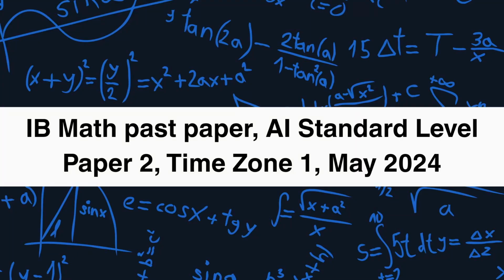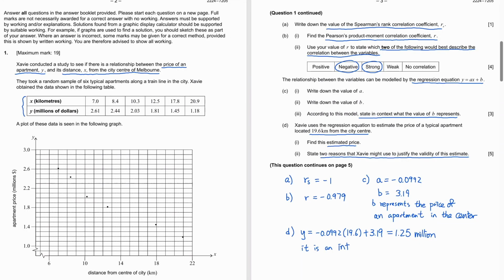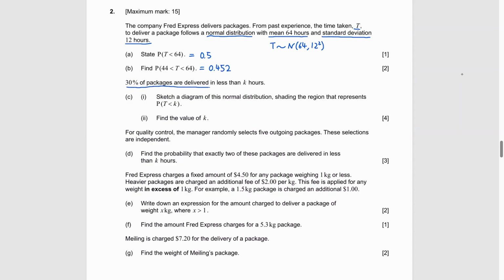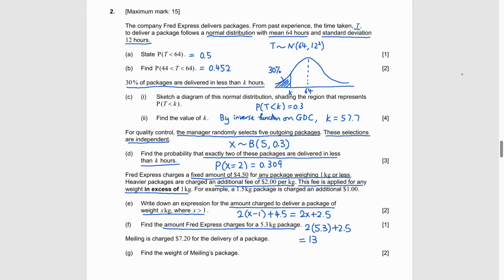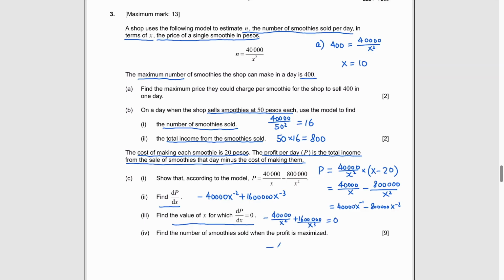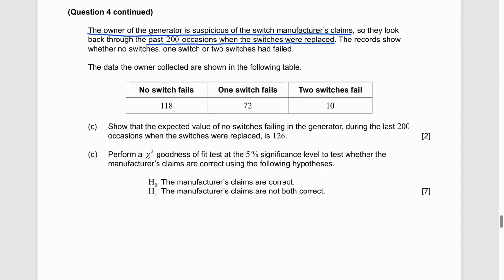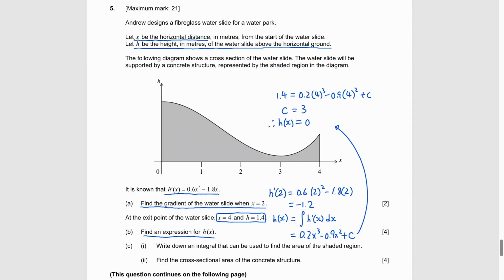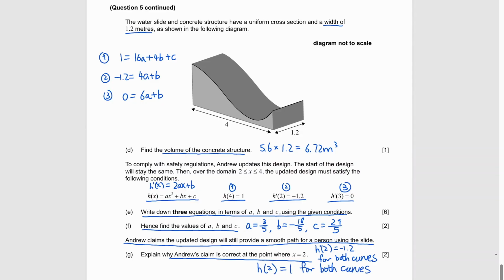IBDP Math Past Paper, AISL Paper 2, Time Zone 1, May 2024 Solution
The International Baccalaureate Diploma Programme (IBDP) Mathematics Past Paper, Applications & Interpretation (AI) Standard Level (SL) Paper 2, Time Zone 1, May 2024.
This video provides solutions to every question in the paper.

00:00 Introduction
00:06 Question 1
02:51 Question 2
05:12 Question 3
06:37 Question 4
08:57 Question 5